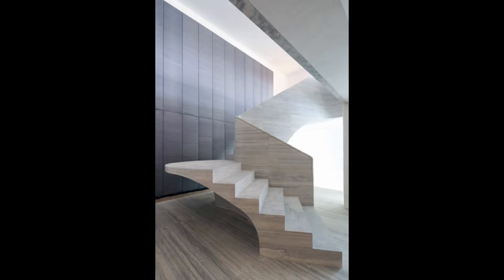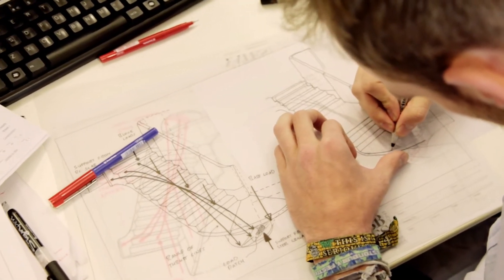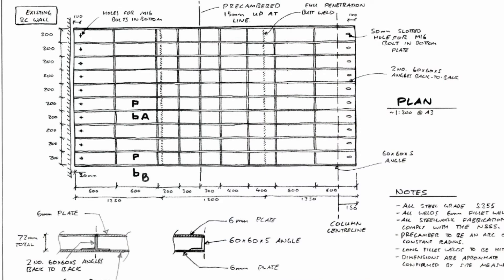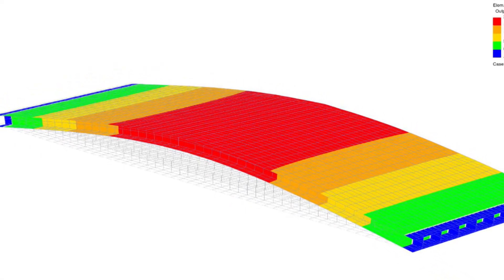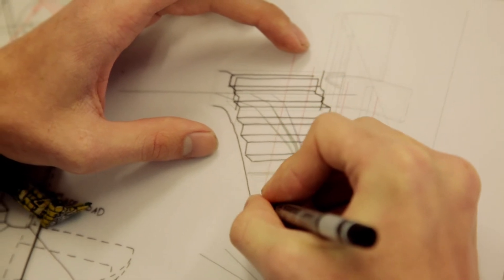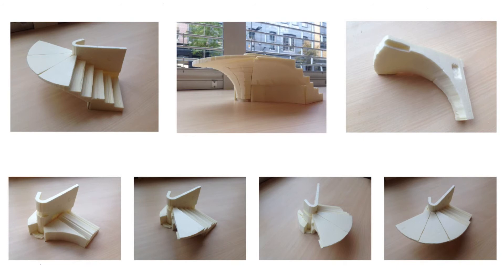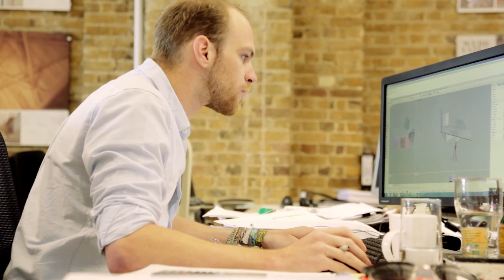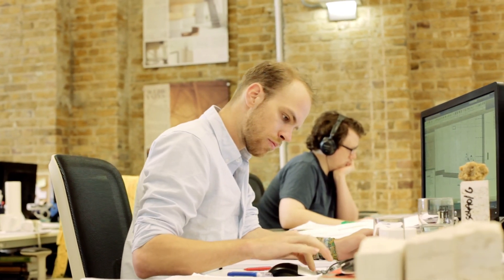Young Structural Engineering Professional Award 2015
Congratulations to Alex Lynes, winner of the Institution's Young Structural Engineering Professional Award 2015. This is his winning submission video, Central London Stair.